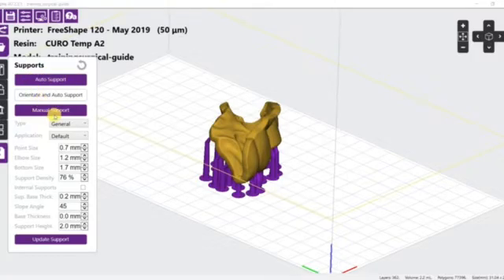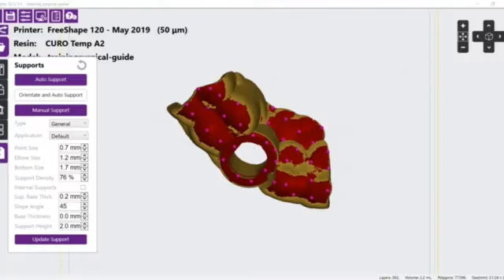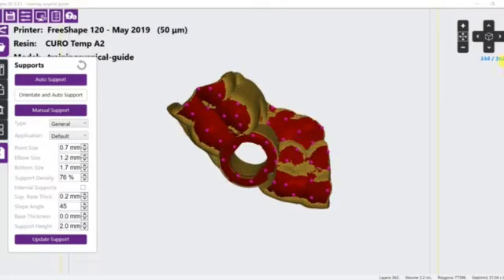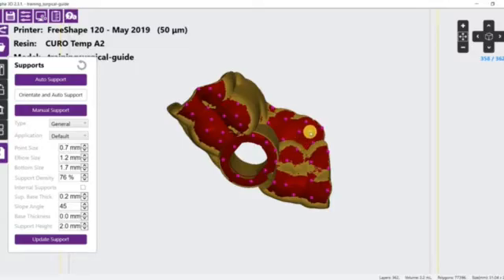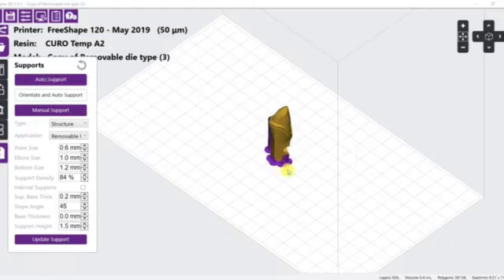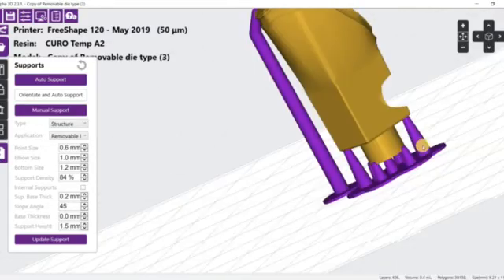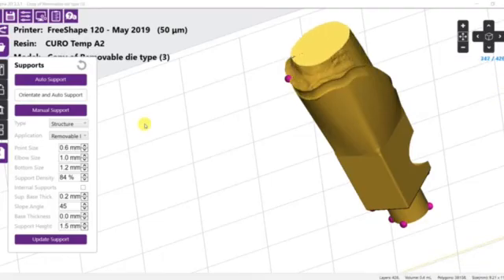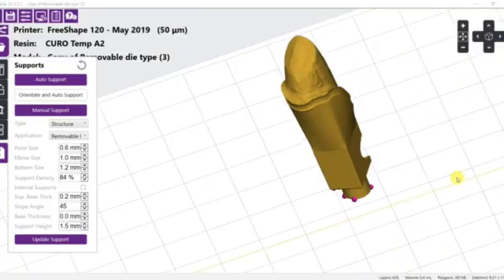Ackuretta Pro Tip #6 – Manual Supports in Alpha 3D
With Alpha 3D, you can quickly and easily add supports with the Auto Support function.

Even though this function is mostly automatic, you may still sometimes need to manually add or remove some of the supports.

We must add supports in two situations:
      1- We must add supports to local minimum points or islands because we cannot print something in mid-air. The print must always be securely attached to the build platform.
      2- There is not enough support density in this area. There must be enough supports to hold the part and make sure that it will not fall.

Adding supports is as simple as clicking the Manual Support button on the Supports panel and then clicking on the surface where the support is needed.

To remove the support, simply click the pink point on the piece.